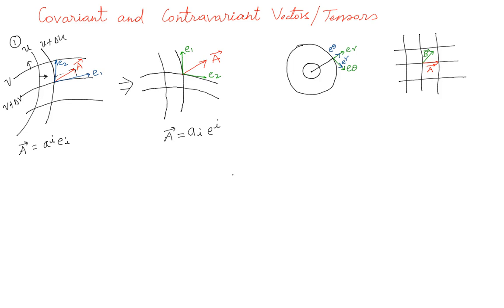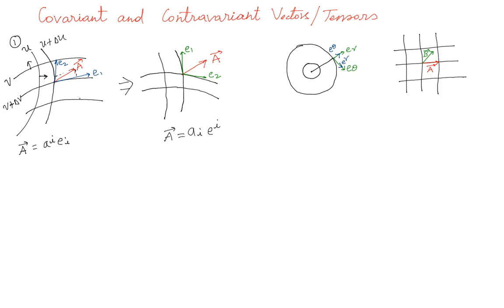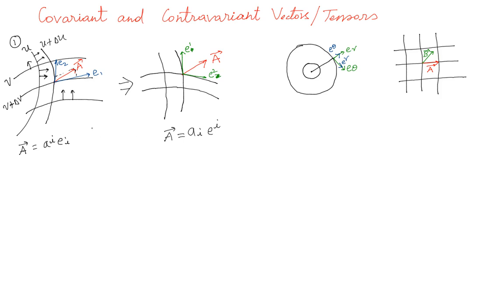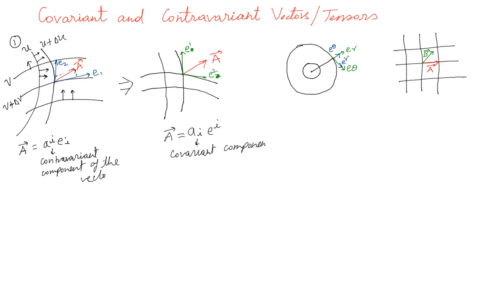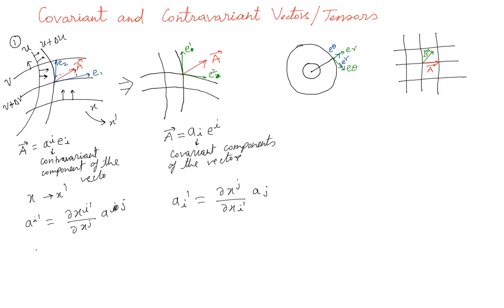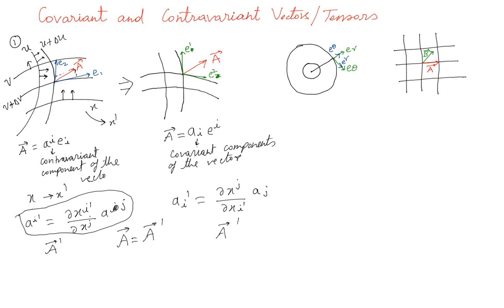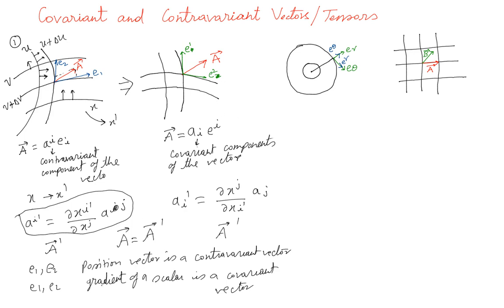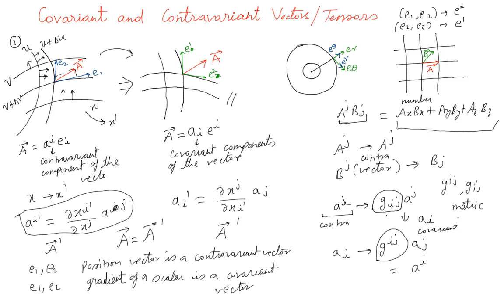Covariant and Contravariant Vectors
Lesson 3:Covariant and Contravariant Vectors